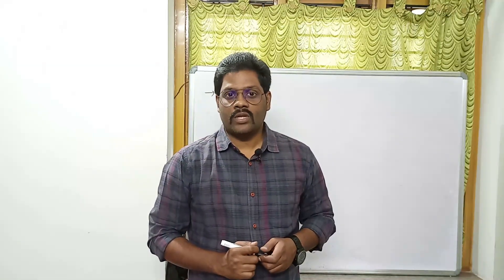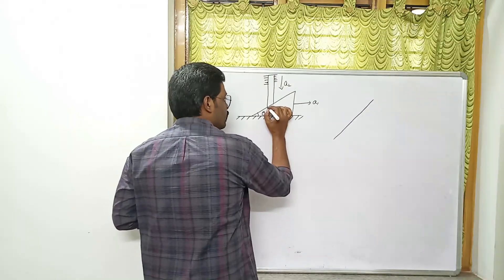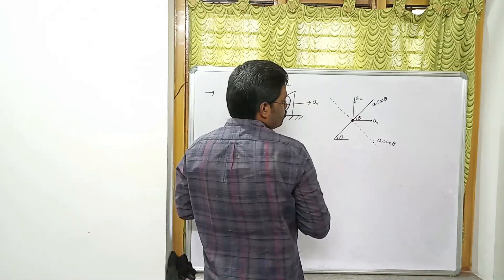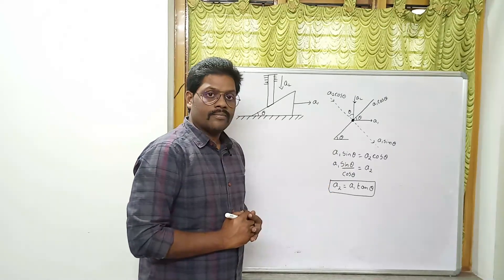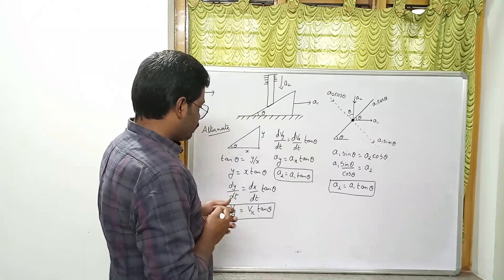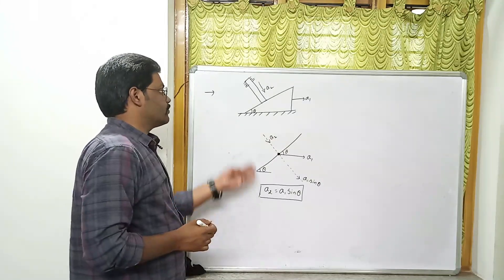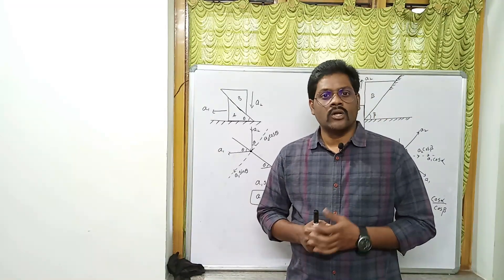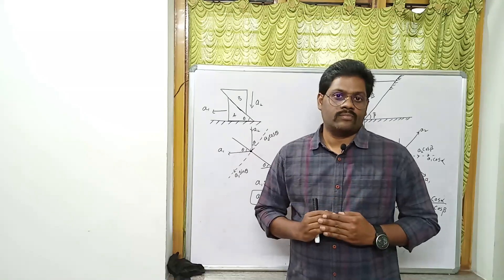wedge constrain problems (newtons laws of motion) class 11 jeemains and Neet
Kiran Reddy Sir  (EX:Physics Faculty of NARAYANA & CHAITHANYA) explained the concept based on  wedge constrain based problems .which is a tricky concept.It is solved with easy shortcut methods .This trick help students to solve problems in seconds related to  wedge constrain based problems. Students will surely get help for their problems to be solved on wedge constrain based problems from this video.